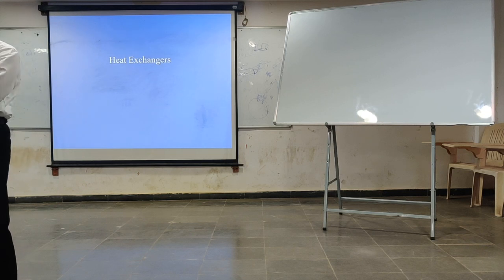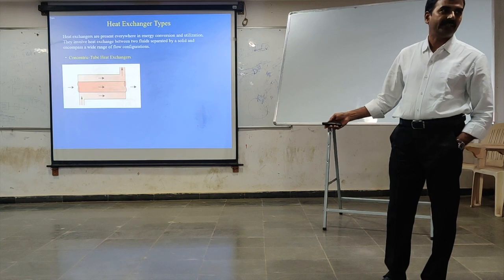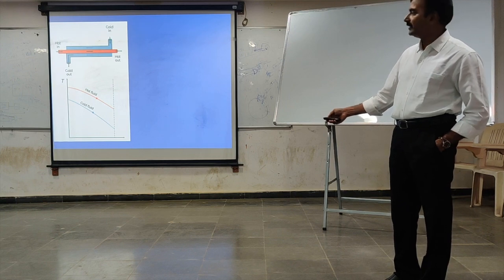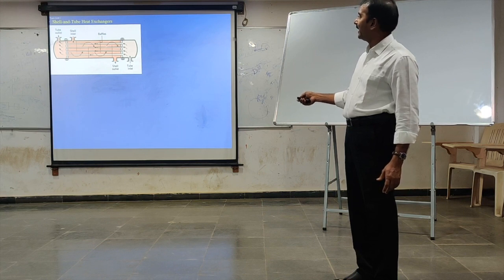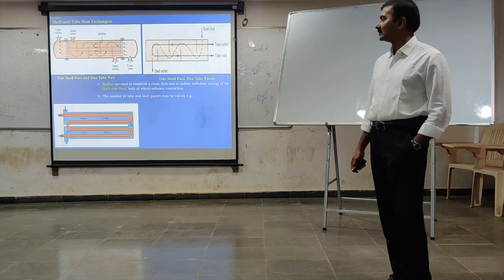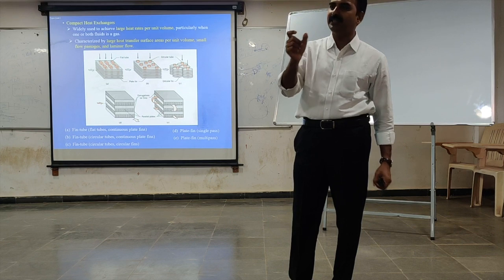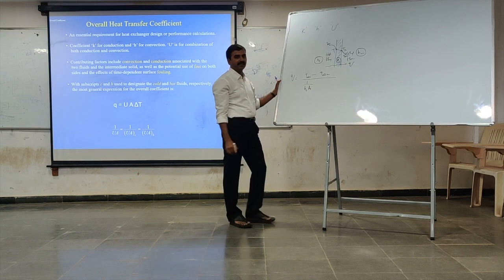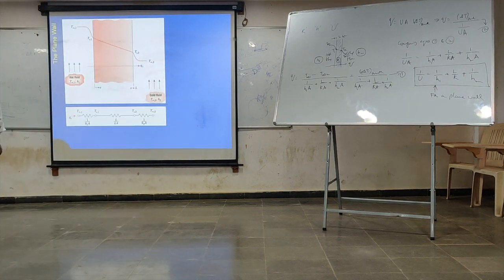Heat Exchanger || Heat Transfer